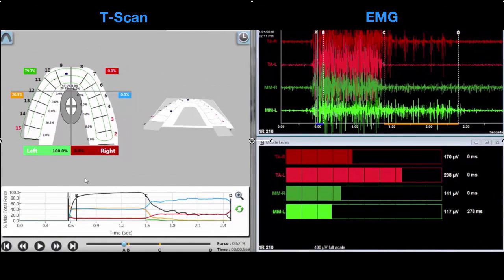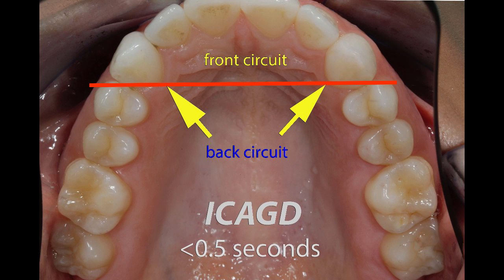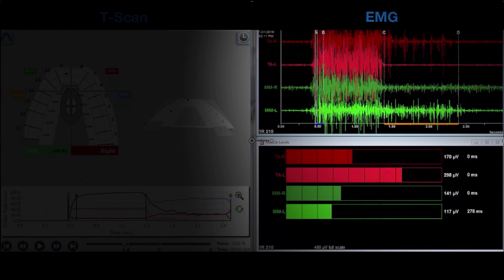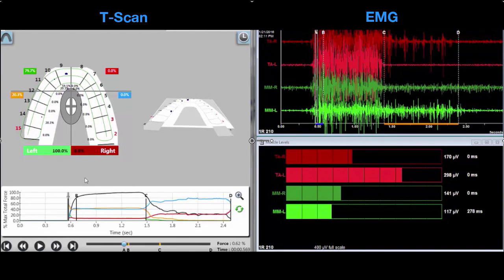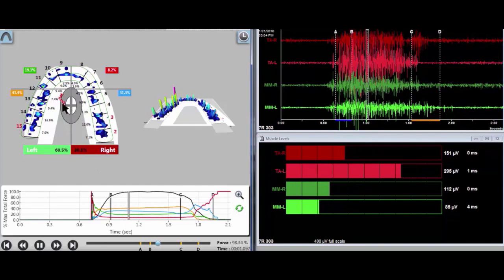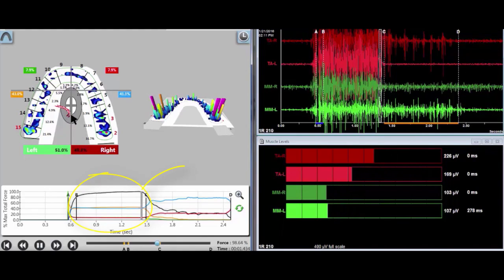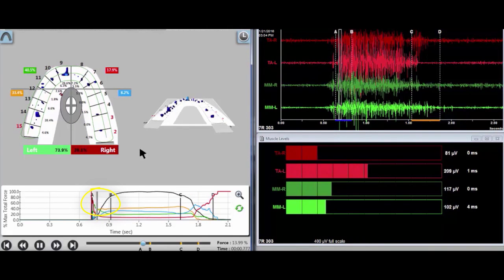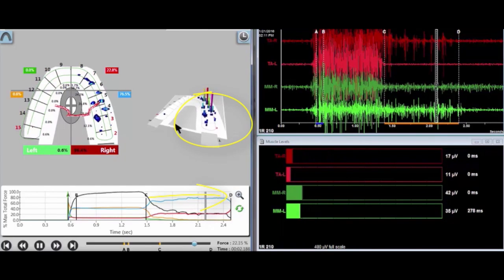CNO TSCAN EMG LINK explained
This video is about CNO LINK explained.
Dental professionals: to learn more about CNO dental continuing education online & live courses in general